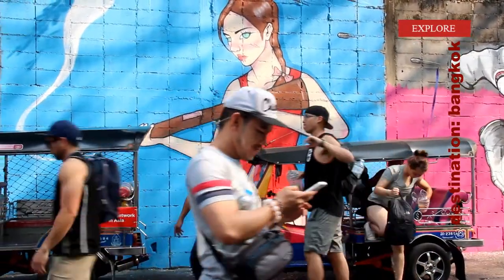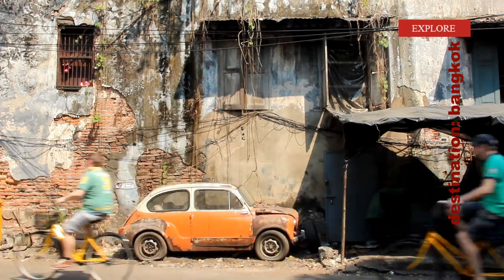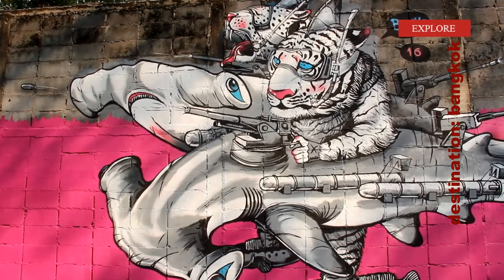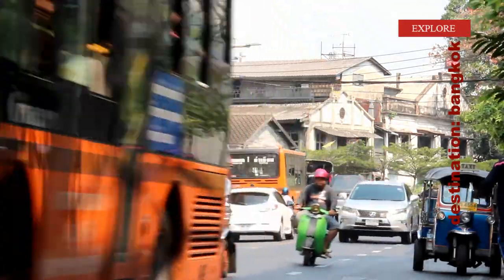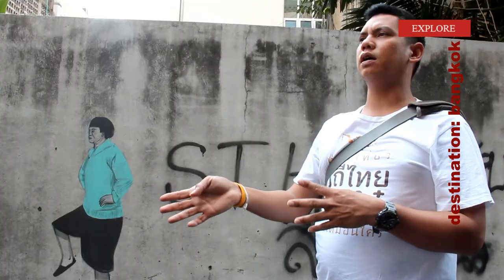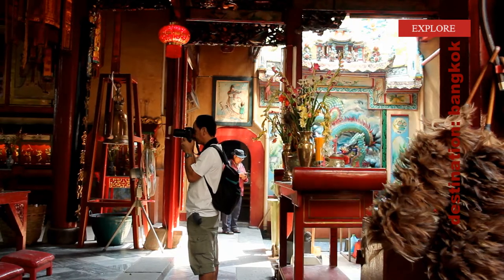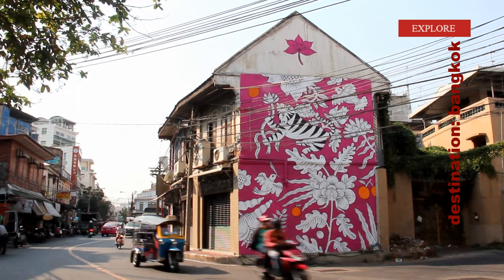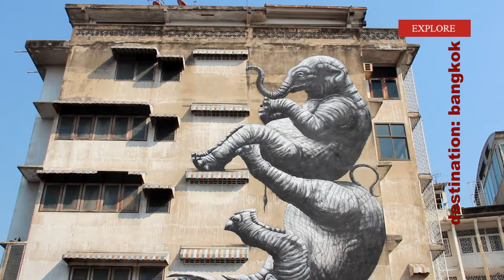BANGKOK - Shade of the Street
For something arty and something Chinese, a half-day walking tour through Bangkok’s Chinatown makes for a fascinating visit.

Part of the latest Urban Art Festival, some of international and local street artists have added graffiti to the walls of the city’s oldest neighbourhood.

Just like an open-air gallery, the graffiti makes the old Chinatown well worth revisiting.